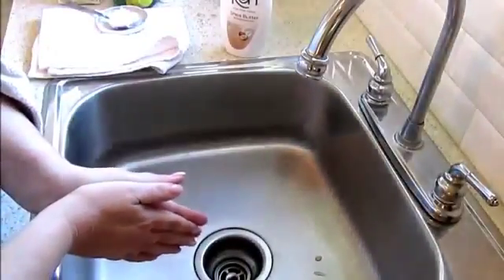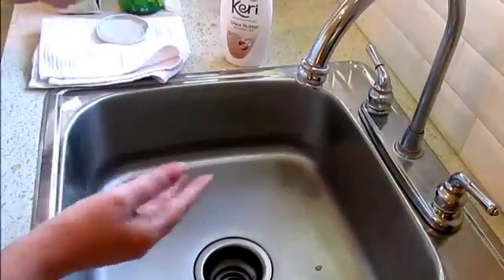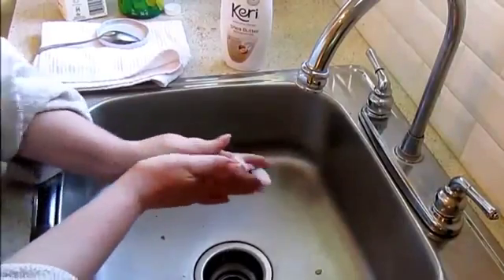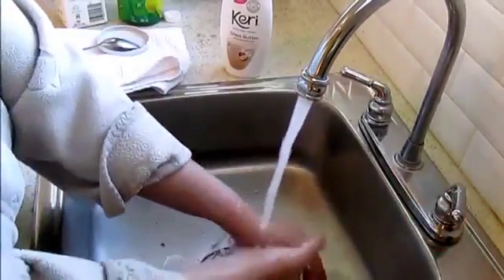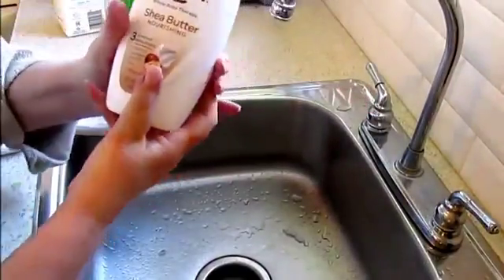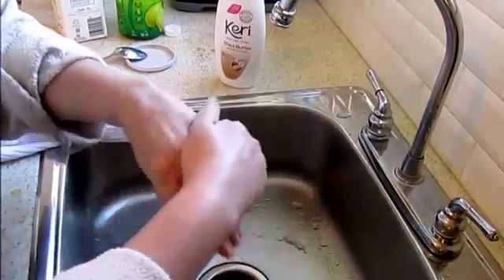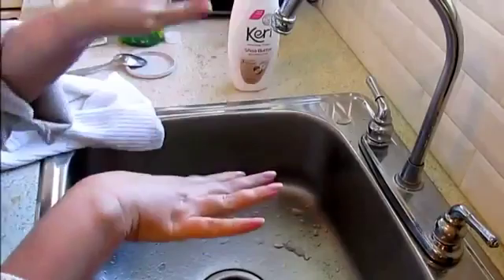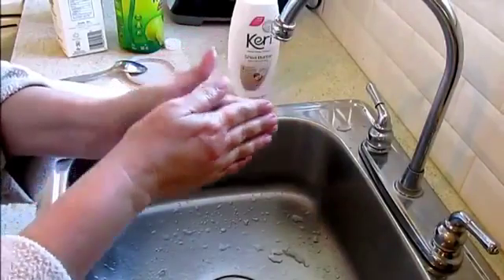Anti-aging Treatment for younger looking hands Instantly | Anti-aging Tips | Dsmenders Blog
One of the most difficult parts of aging is the fight-or-flight response. You've probably experienced intense stress, worry, sadness, or just plain feeling miserable. It's hard for most of us to cope with the intense emotions that are involved, but once you start a new life, the transition can start to pass more rapidly.

However, when you have an extremely advanced metabolism, it usually doesn't. As you get older, your body starts making less and less glucose, and your body will try to get used to it. And since your metabolic rate increases, you're going to have to expend more energy to keep it from slipping. What has anemic and/or hypo- or hyper-glycemia done for our ancestors is that it has allowed them to live well into their 50's and 60's, and to achieve optimal health as they got older.

Most of the above effects have gone away as well over time. So in the above analogy, those of us in our 50's/early 60's will experience things more like

We're burning out our muscles as we age We're wasting energy as we age We're making poor diets as we age

If we could replace all the muscle- and fat-burning processes in our bodies with these new kinds of "energy-burning" processes, we'd still be working, even though no more energy would be being used.